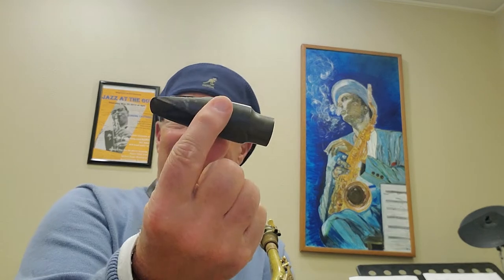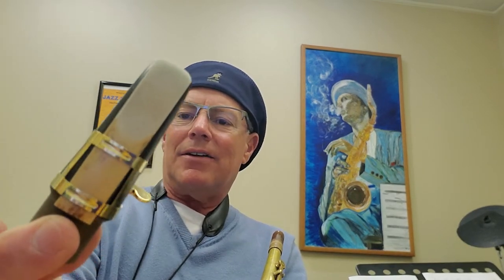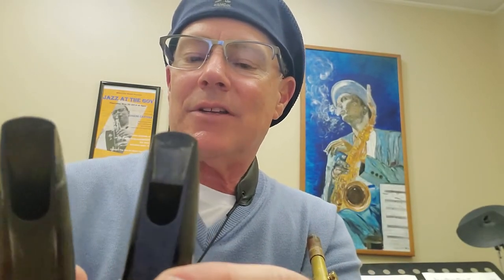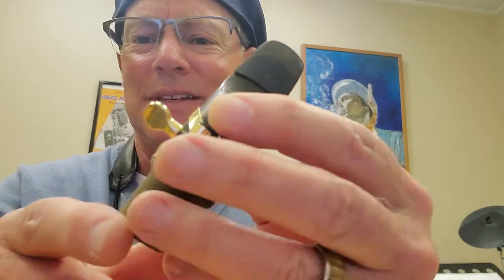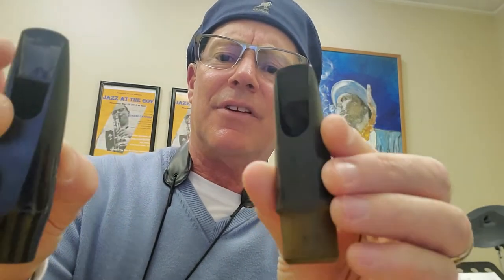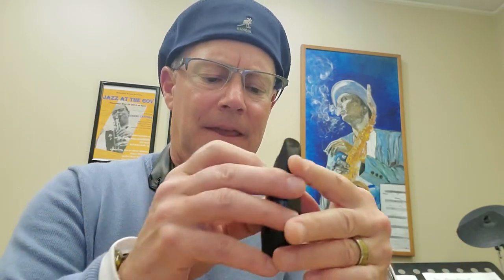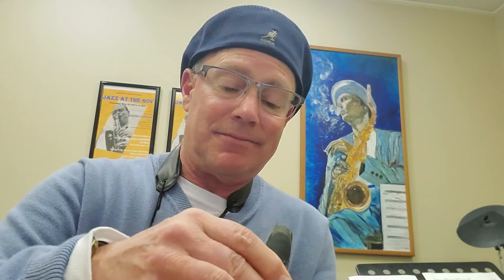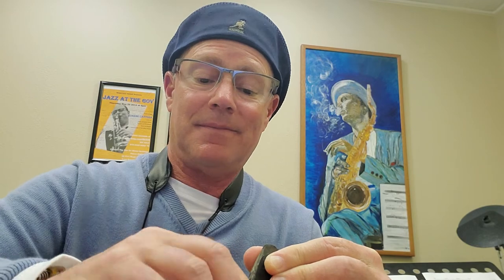Mouthpiece Battle Royale! Meyer vs Lamberson vs Vandoren Jumbo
This is an updated version of an old video comparison I made between the Meyer M6 and Vandoren A45 mouthpieces.  This time I've added a Lamberson into the mix. The previous video has something crazy like 10,000 views. Hope you enjoy this one just as much, let me know what you think about these mouthpieces. Cheers from Dallas: